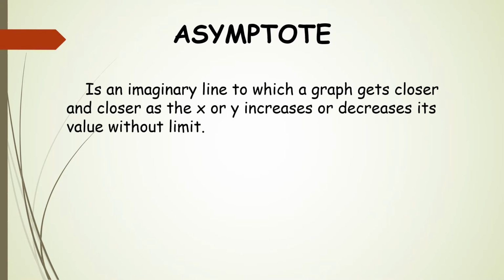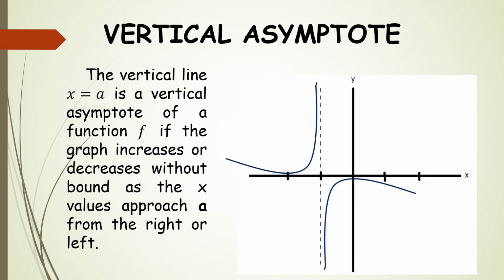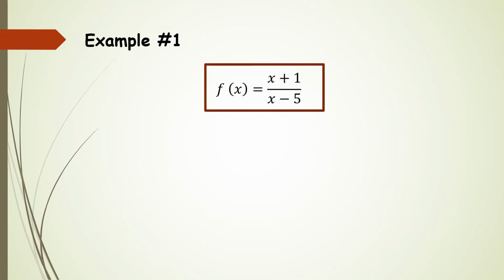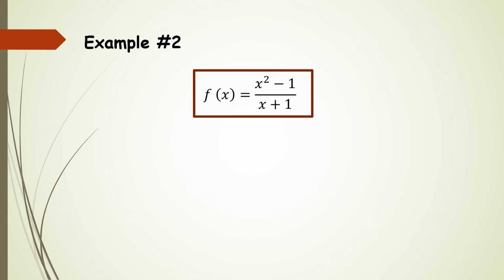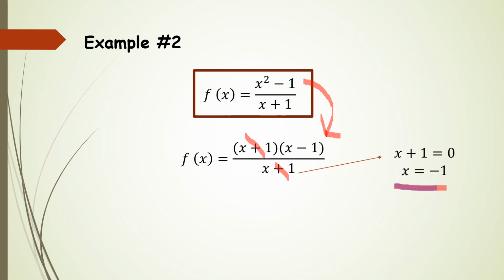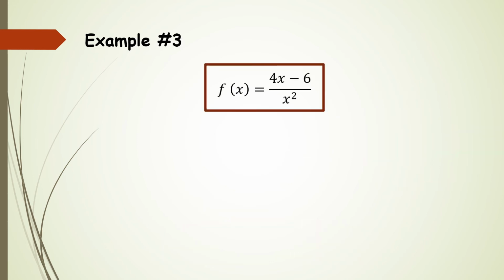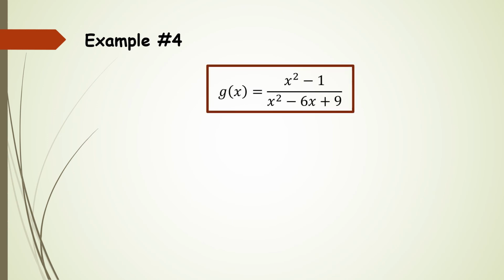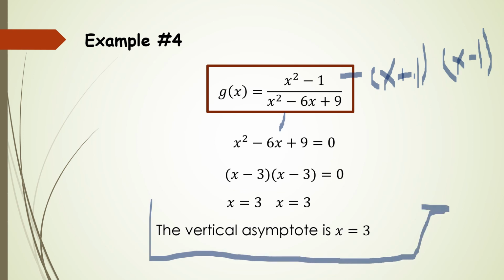Vertical Asymptote of Rational Functions